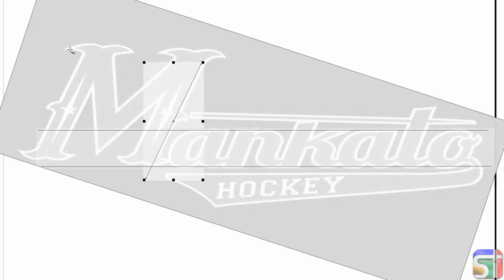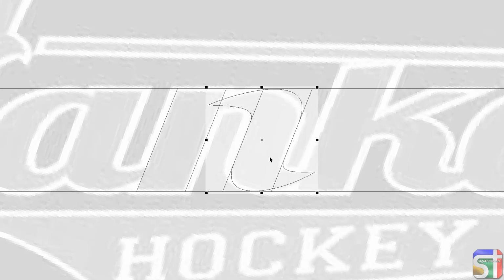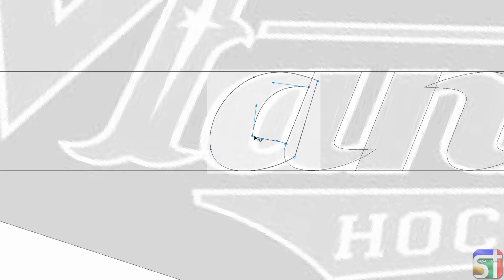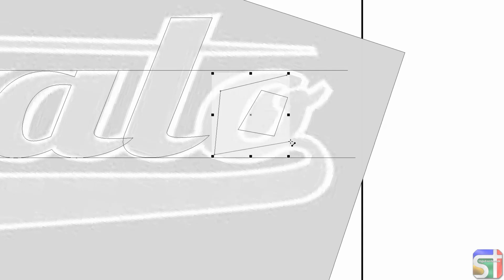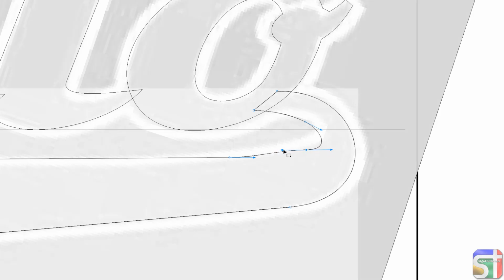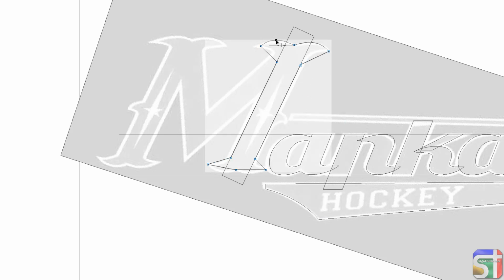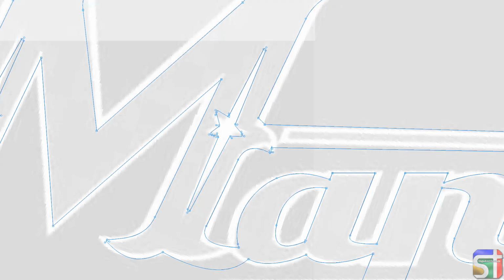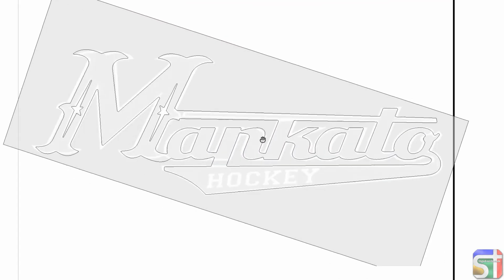How To Draw Fancy Text